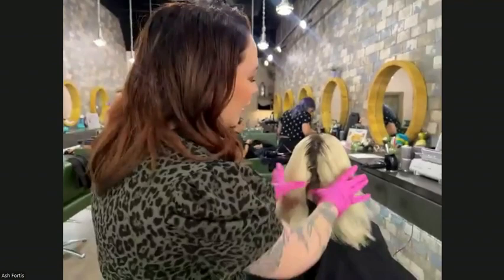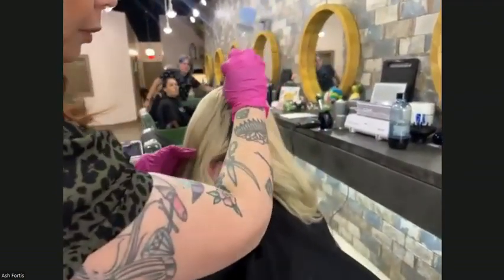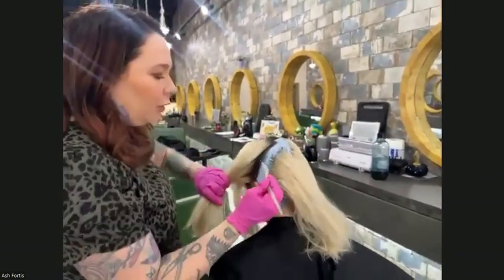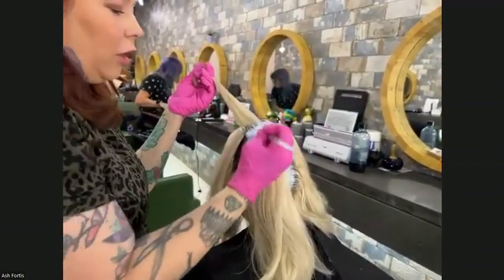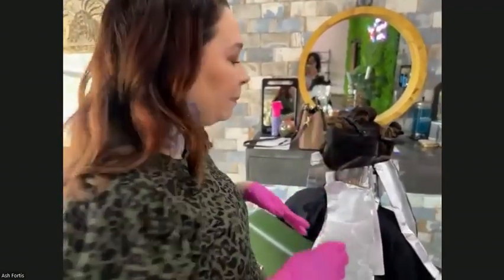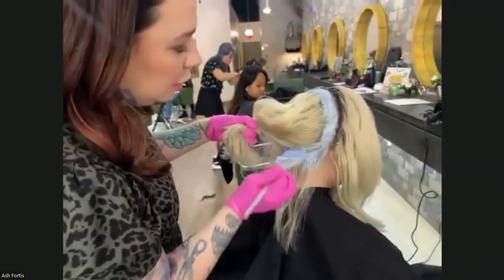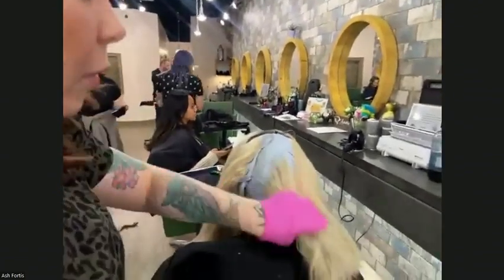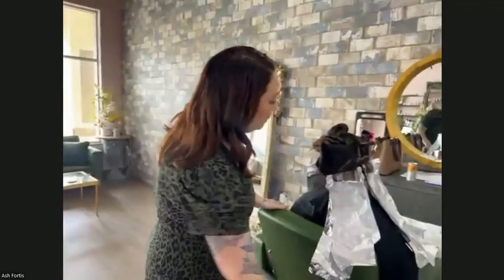Ash Fortis @xostylistxoash2834@xostylistxo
High impact coloring!